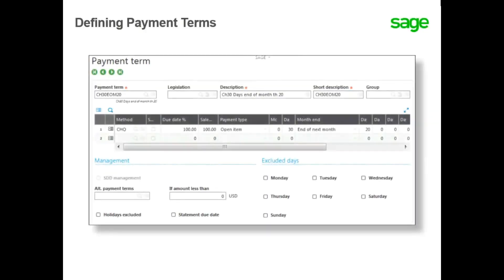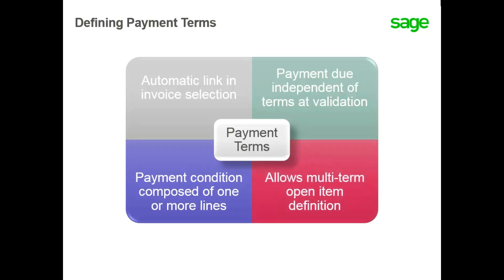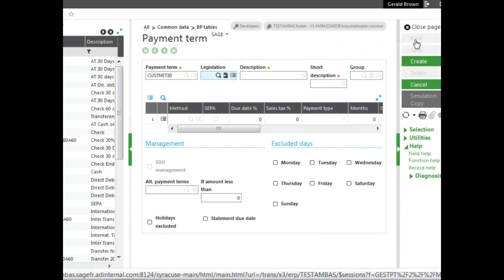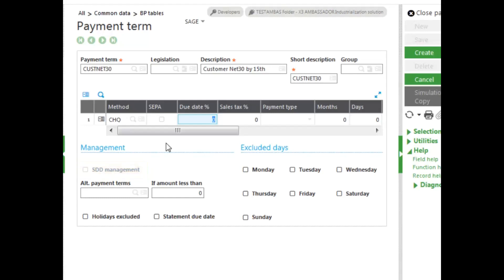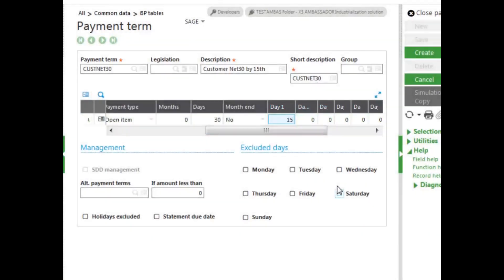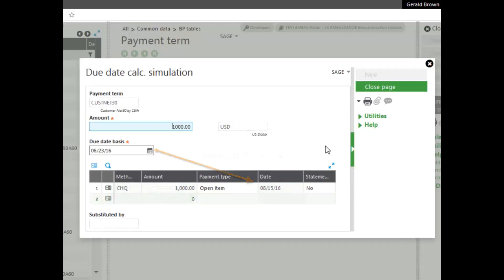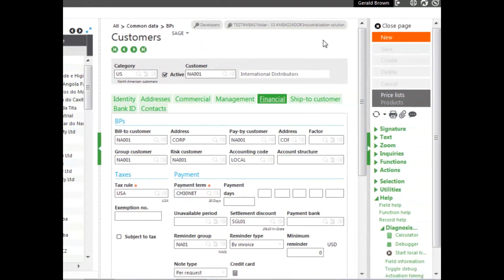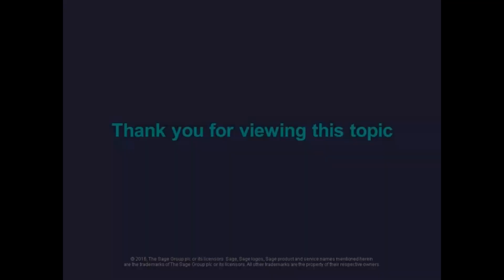Sage X3 - How to Define Payment Terms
In this Anytime Learning, you will learn to define payment terms and see the flexibility to be able to modify them at the document level.